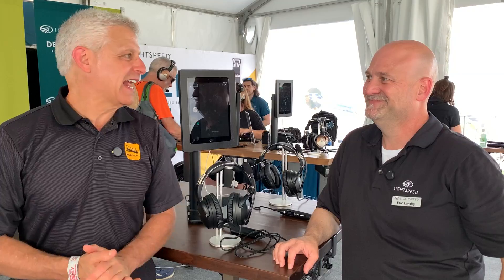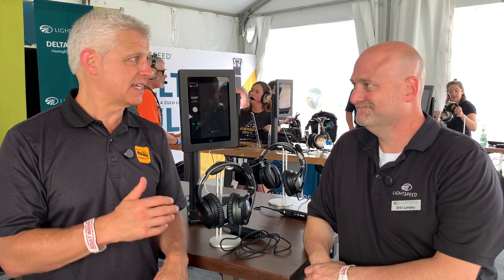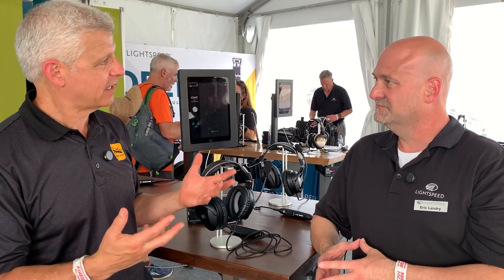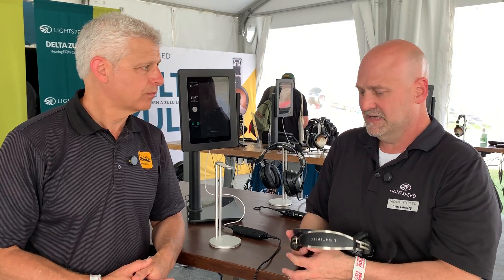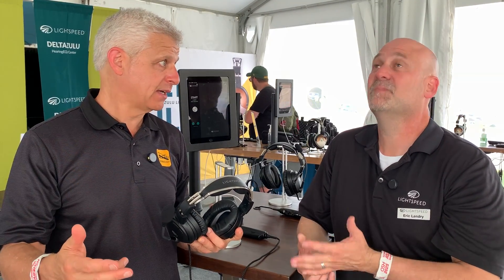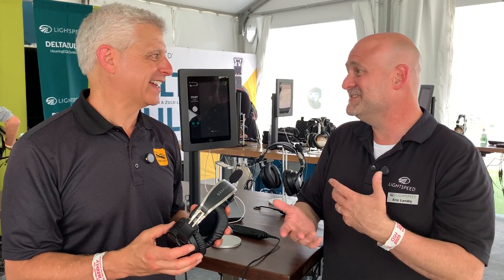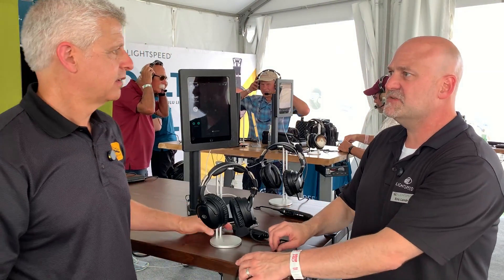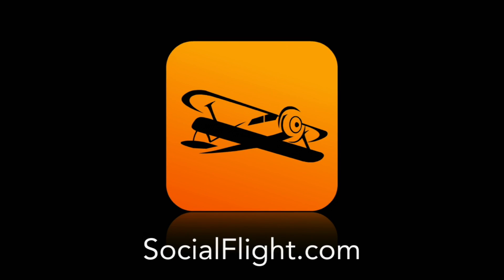AI COMES TO HEADSETS...BACK IN BLACK! Lightspeed’s Zulu 4 ROCKS AirVenture 2025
NEW AI COMMUNICATION TECHNOLOGY! NEW COMFORT! NEW DUAL BLUETOOTH!
Lightspeed’s Zulu 4 ROCKS AirVenture 2025

“SocialFlight Live!” is a live broadcast dedicated to supporting General Aviation pilots and enthusiasts during these challenging times.  Register at SocialFlightLive.com to join the live broadcast every Tuesday evening at 8pm ET (be sure to join early because attendance is limited for the live broadcasts).